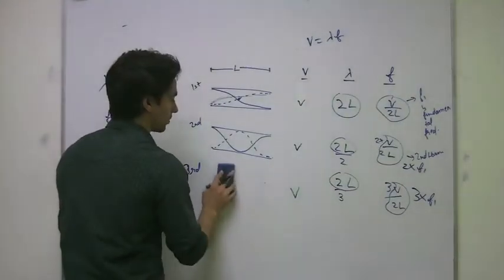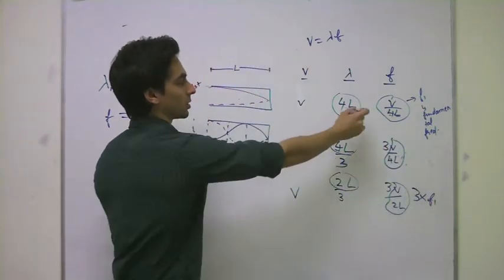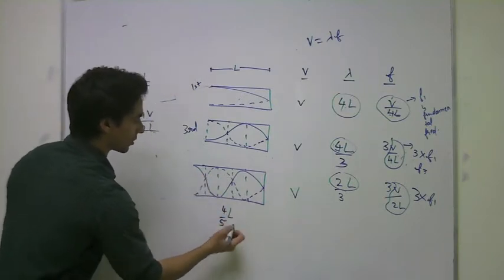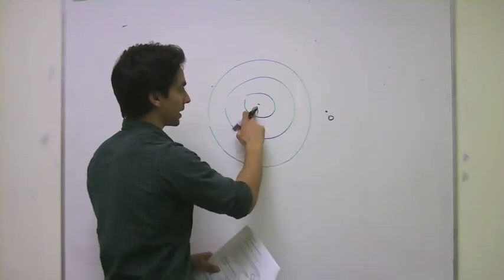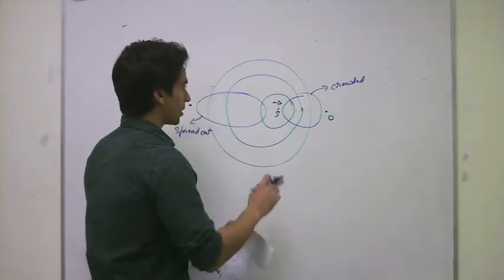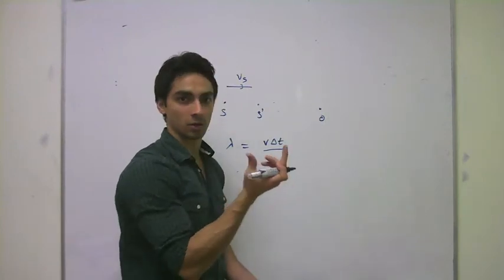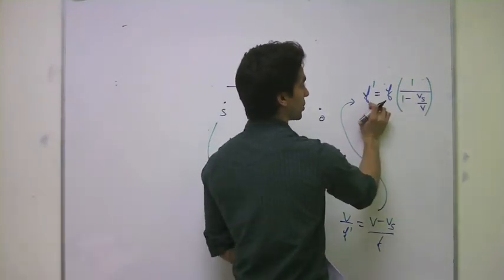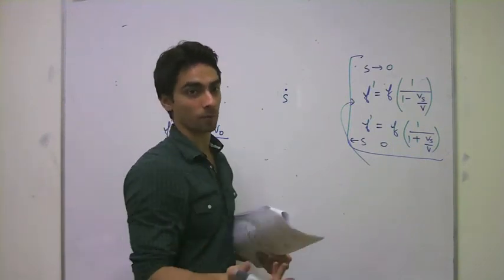Physics Chapter 11 Part 2